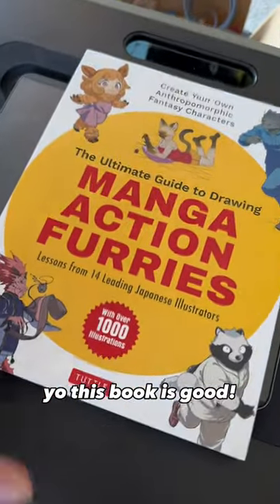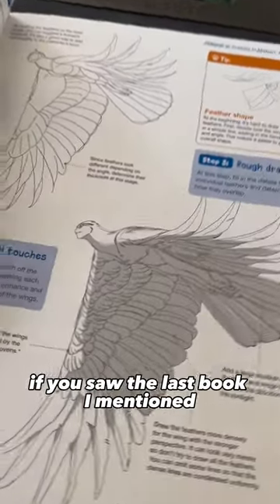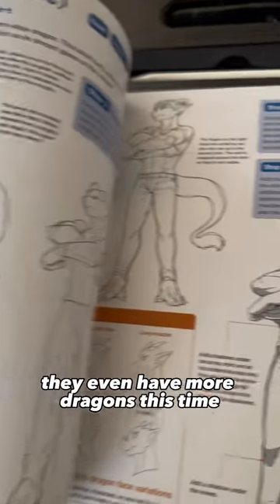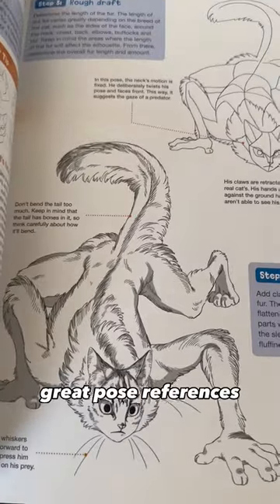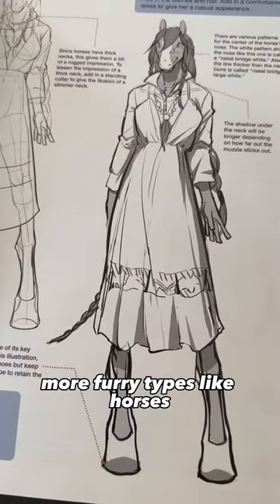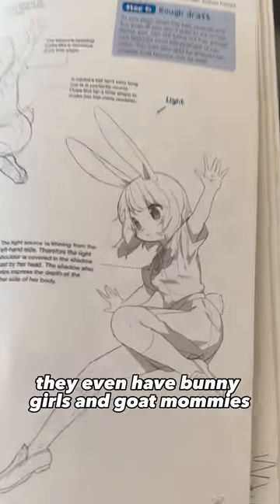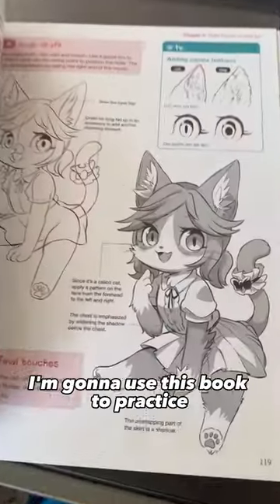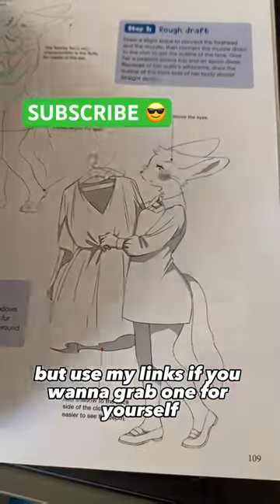HOW TO DRAW MANGA FURRIES 🤩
This book is GOOD!!
You can use this book to learn how to draw manga furries! This book will show you how to draw manga furry art for all levels of Artists.

Become a legit Artist for the Furry Community.

FOLLOWING ME:
Instagram.com/smzzurp
Tiktok.com/@smiztok

MY SUPPLIES:

Art Tablet

Apple Pencil

My Tablet Stand

My Camera